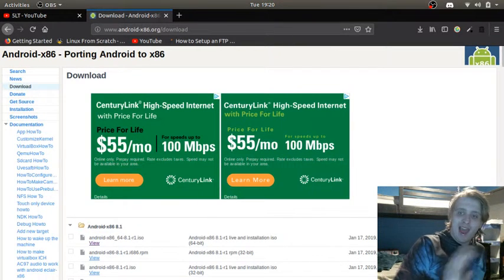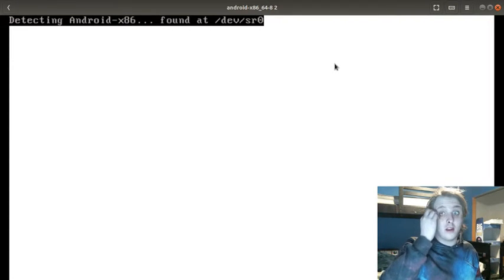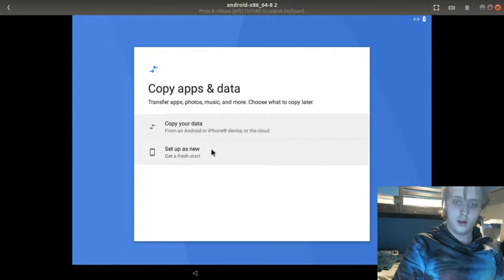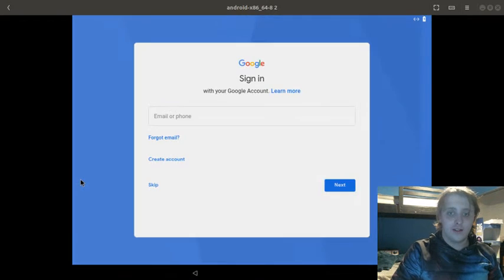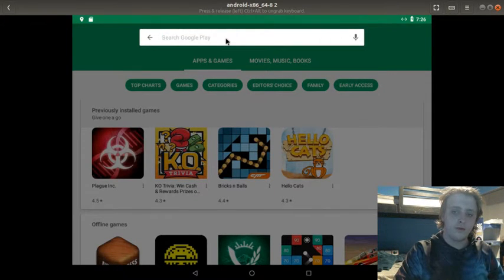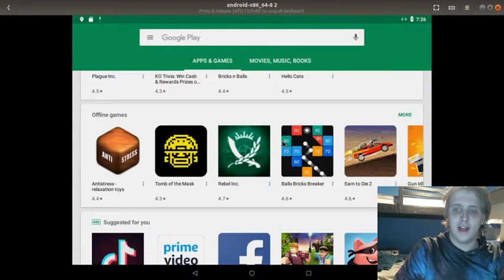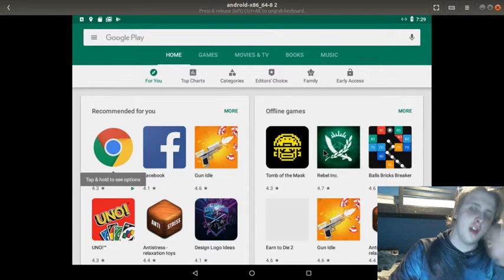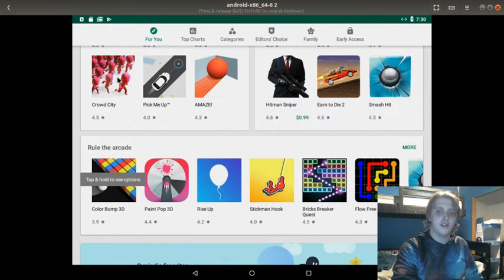Andriod Virtual Machine - How to / Pros and Cons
- The website to get the ISO
Any virtual machine that can run ISO files works, I use GNOME Boxes